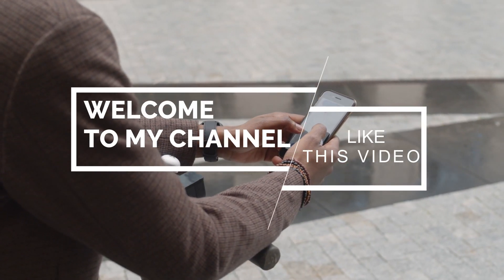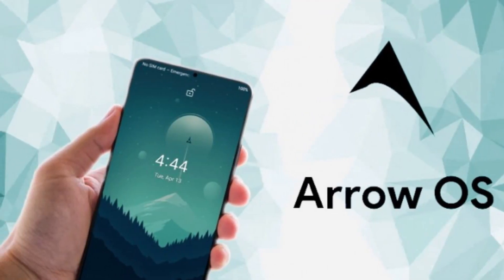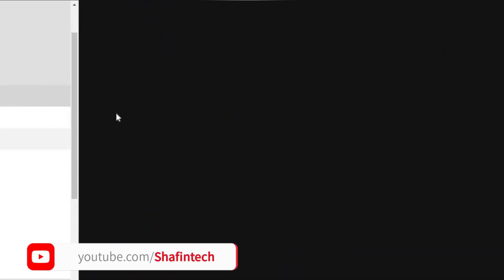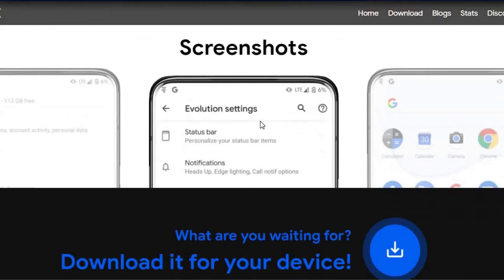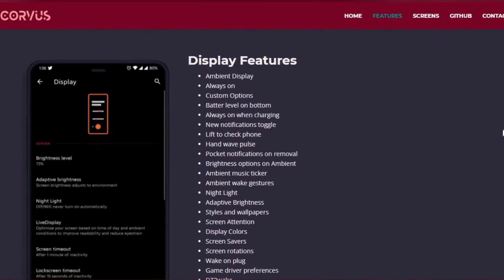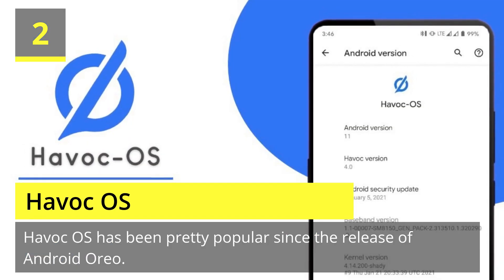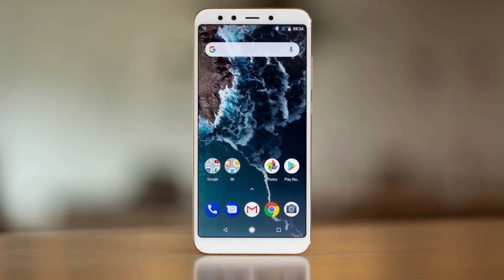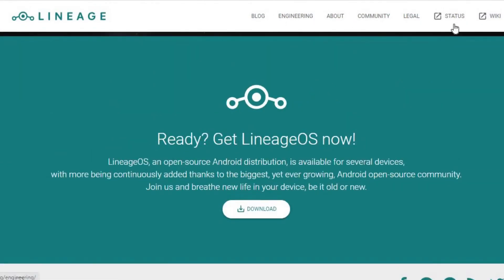TOP 5 Best Custom Roms For Android 2021 Edition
you own an Android device, and lately, the same old UI has started boring you. Well, it’s time to enter the world of custom ROMs. Installing Custom ROMs is one of the best ways to tackle delayed OEM updates and add an enormous amount of new features to get the most out of your Android device. In this article, let’s look at the best Android Custom ROMs for 2021 that you must try.